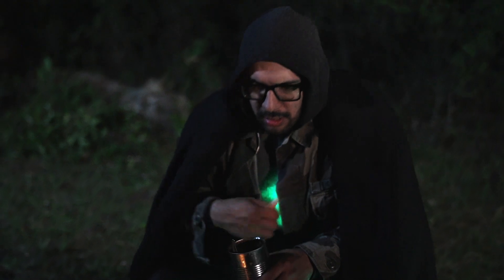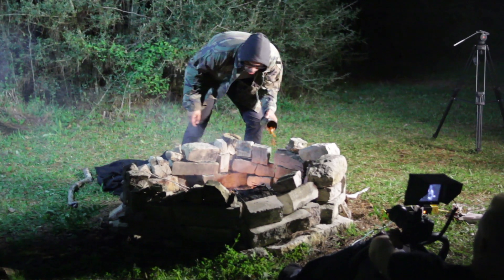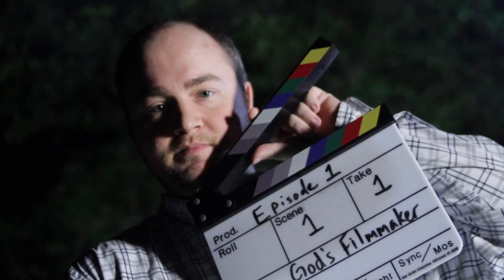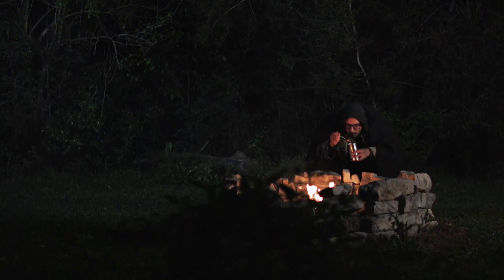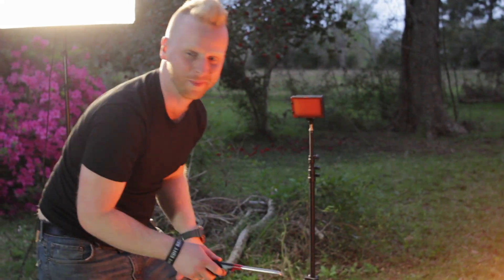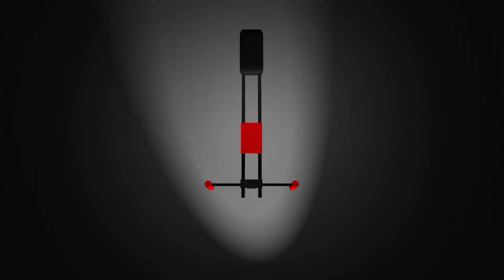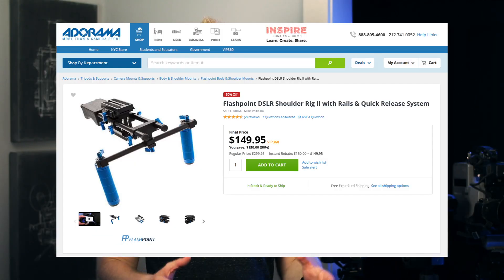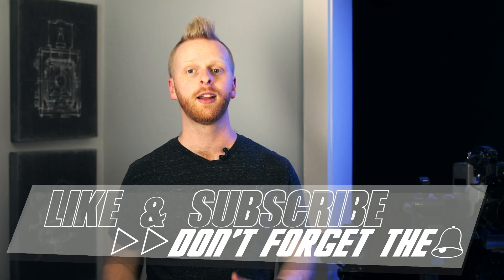How to use a Shoulder Rig (For Action Scenes)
Welcome to God's Filmmaker!

If you want your action scenes and footage to stand out, use a shoulder rig!

Special thanks to these heroes from the HitFilm forums:
And @FilmSensei who were all gracious enough to help me get the 3D model of the shoulder rig properly set up in HitFilm. Tddavis spent hours on it, and it probably wouldn't have come together without all of them.

Edited in HitFilm Pro (Model built in Blender)

God Bless! - Winter!